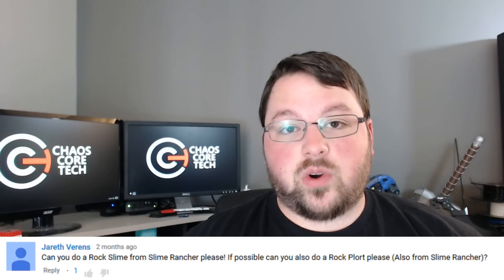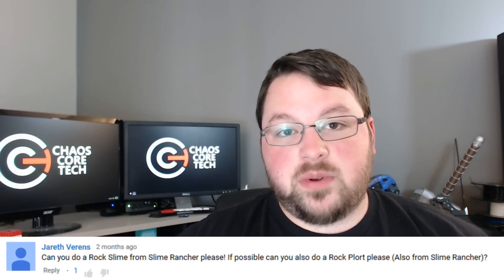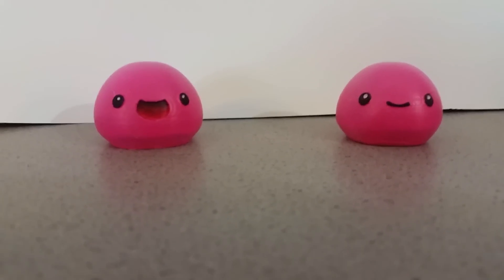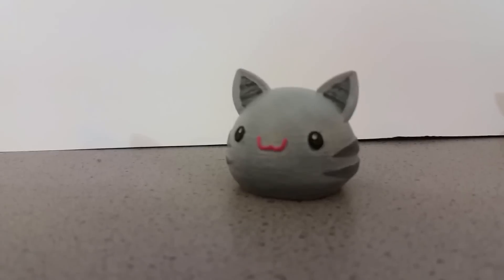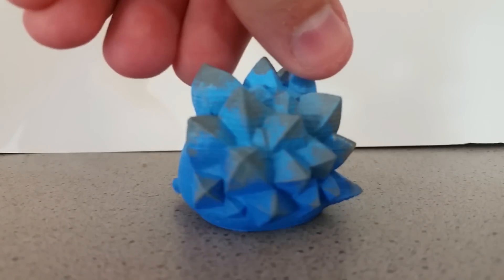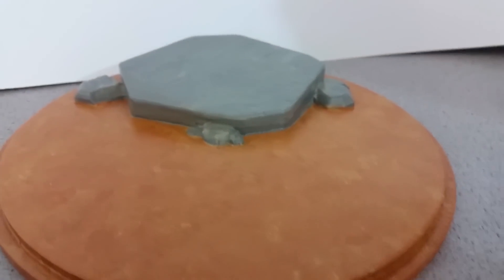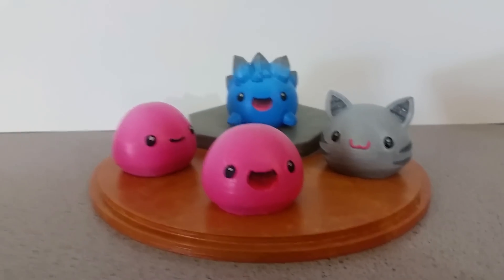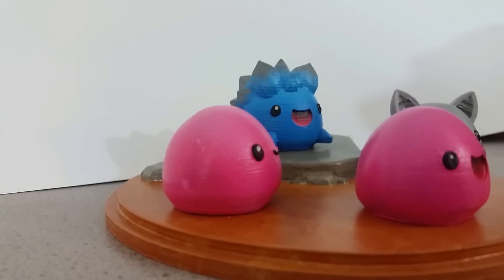3D Printed Slime Rancher - Pink, Tabby and Rock Slimes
These are some Slimes from Slime Rancher. It's a PC game on Steam and it's really fun. There are a lot of slimes but I decided to go with the Pink Slime, Tabby Slime and the Rock Slime. I'll do more in the future if you guys like them.

I created the models in Fusion 360 using their sculpting tools. Then I printed them out on my Robo3D. They took about 4 hours to model and about 8 hours to print. I even printed a base for all of them to sit on.

Post Processing:
My wife followed the usual steps while finishing these prints up. She sanded and cleaned them up a bit. Then applied some primer before painting them. She painted the main colors with an airbrush and the painted on the details using a paintbrush and acrylic paints.

Print Settings:
Printer: Robo3D R1
Filament: White Hatchbox PLA
Layer Height: 0.1mm
Infill: 20%
Supports: No
Raft: No

MyMiniFactory: Coming Soon!